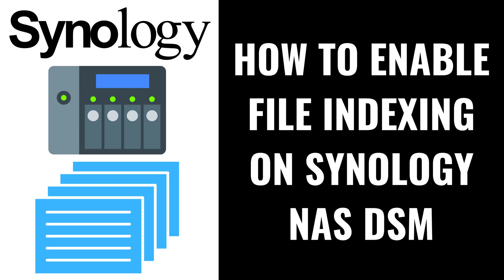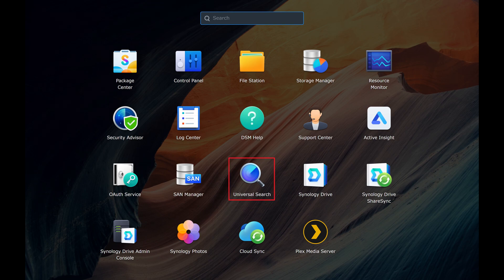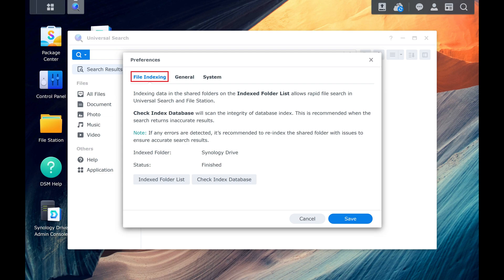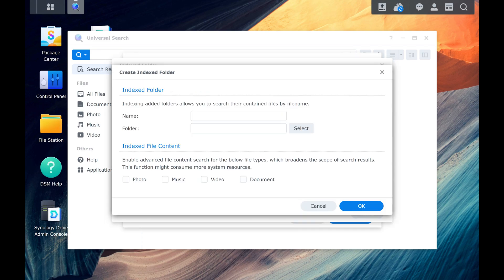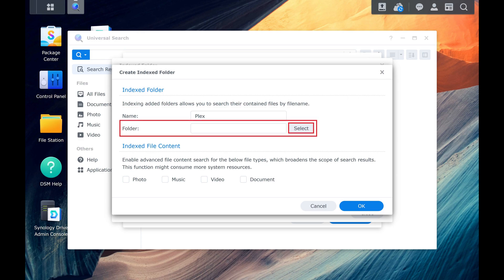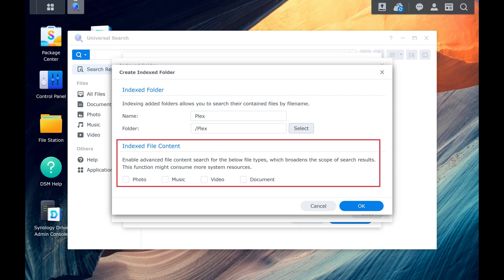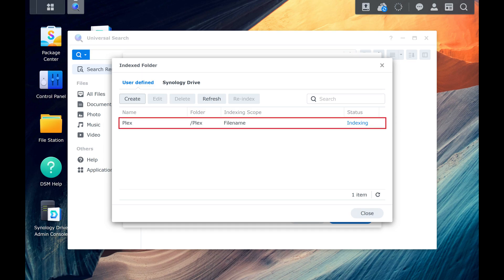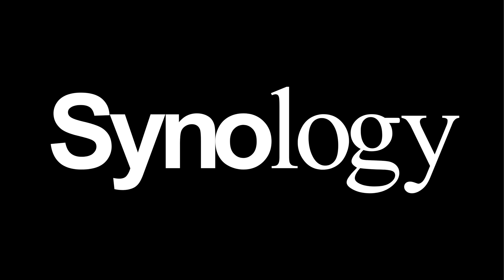How to Enable File Indexing on Synology NAS DSM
In this video I'll show you how to enable file indexing on your Synology NAS using the DiskStation Manager, or DSM.

Timestamps:
Introduction: 0:00
Steps to Enable File Indexing on Synology NAS DSM: 0:09
Conclusion: 2:03

Video Transcript:
Step 1. Open a web browser, and then open the Synology DSM.

Step 2. Click the "Installed Apps" icon on your DSM home screen.

Step 3. Click "Universal Search" in this list of icons. The Universal Search window opens.

Step 4. Click the "Settings" icon at the top of this screen. The Preferences window opens.

Step 5. Make sure the File Indexing tab is selected at the top of this screen, and then click "Indexed Folder List." The next screen shows you all of the folders you've set up to be indexed on your Synology NAS.

Step 6. Click "Create" if you want to choose a new folder to be indexed going forward. The Create Indexed Folder window opens.

Step 7. Enter the name you want to use to identify this folder in your list of indexed folders. In this example, I'll enter "Plex" as the name because I want to index the folder where I store my Plex media. Next, click "Select" next to Folder. A window opens where you can select a folder to index.

Step 8. Click to select the folder you want to index, and then click "Select." You'll return to the Create Indexed Folder window where you'll see this folder selected. If you want a deeper level of indexing, you can navigate to the Indexed File Content section and click to select the type of files in this folder, but be aware that this will consume more system resources. Click "OK" when you're ready to move forward. You'll be routed back to the Indexed Folder screen, where you'll see that your folder is being indexed. When the indexing process is complete, you'll see the status change to "Finished."

Click "Create" again and repeat this process to add additional folders on your Synology NAS to be indexed as needed.